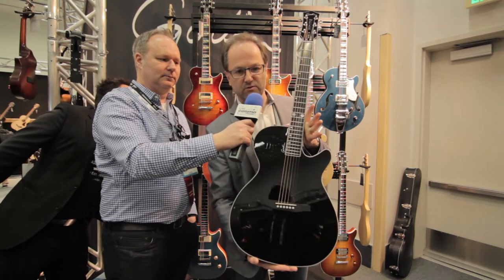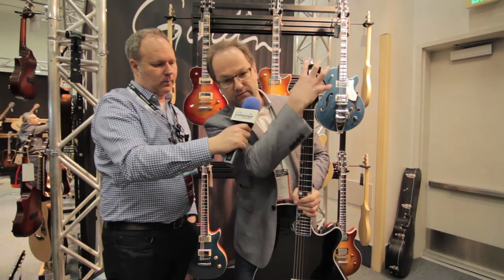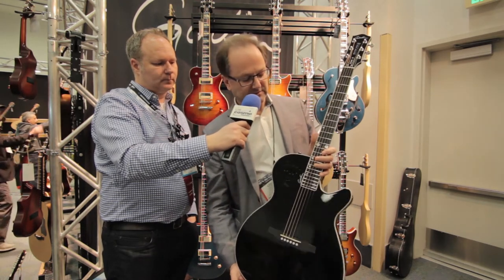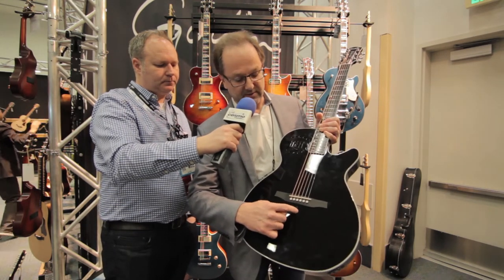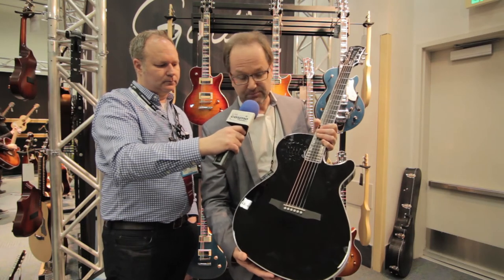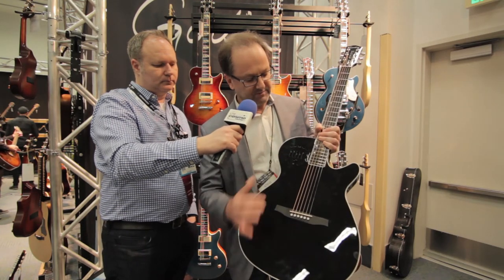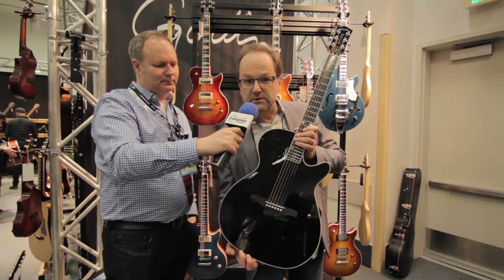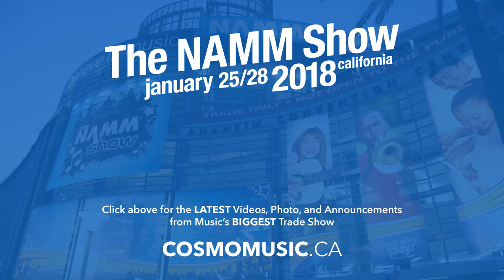Godin Doyle Dykes Signature Guitar - Cosmo Music at NAMM 2018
Steve shows us the Godin Doyle Dykes Signature guitar at NAMM 2018.